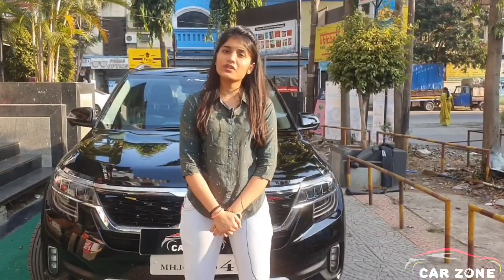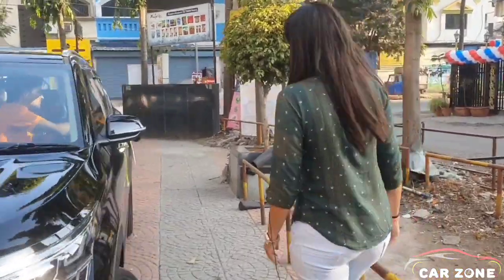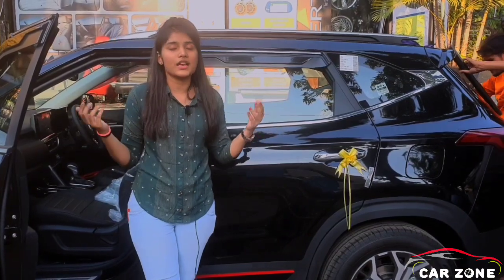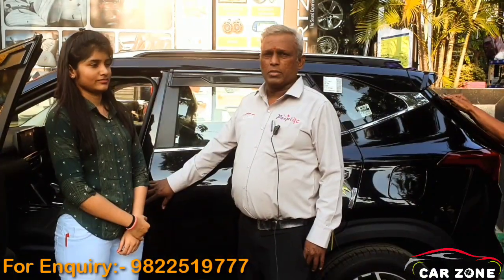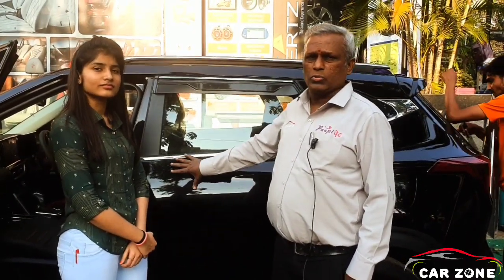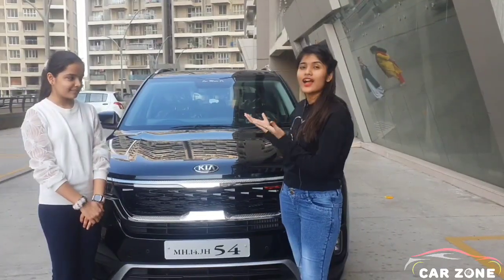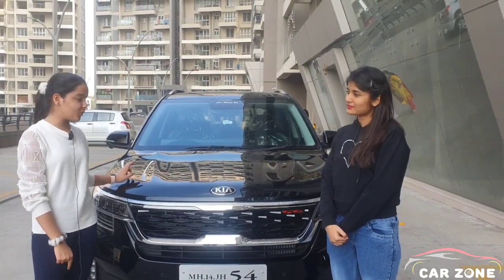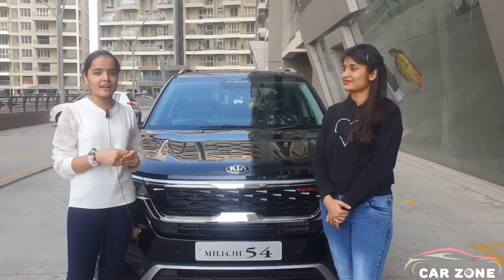2021Kia Seltos | GT-Line | 54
Outlook of Kia Seltos after 10H Nano  Ceramic Coating with high gloss and shine . Its even having excellent  durability  of protection.  As its vwry easier to maintain.
YOU LOVE WE PROTECT !!
SAY NO TO POLISH  AND WAX

Our Specialities
*Car Denting / Painting
*Car Servicing
*All Types of Car Music System
* Car Washing Packages
*Exclusive Range of Car Accessories
* Premium Paint Protection  Treatment
* Deals in Quality Pre - Owned Cars
*Car Polishing Packages
*Car Interior Shampooing
* Car Modification
*Off Roading Jeeps
*Customized Car Interiors
*Genuine & Composite Leather Upholsteries
*Sports seats

Address: Shop No . 12 , Divya Heights, A - Wing , Near Vijay Sales , S.No. 5/5 , Rahatani , Pune - 411027